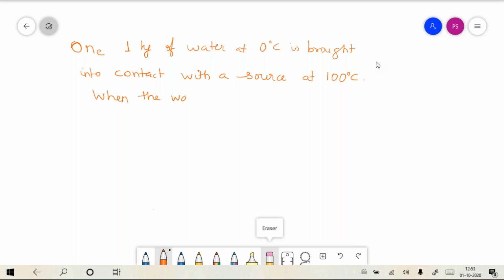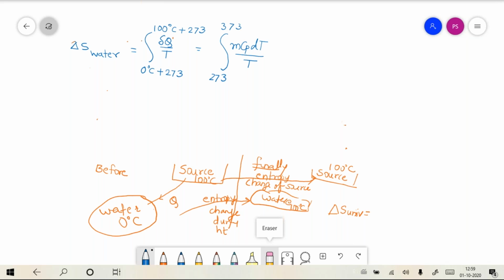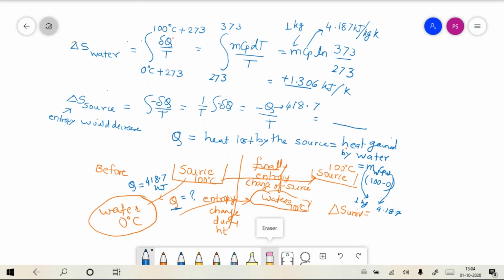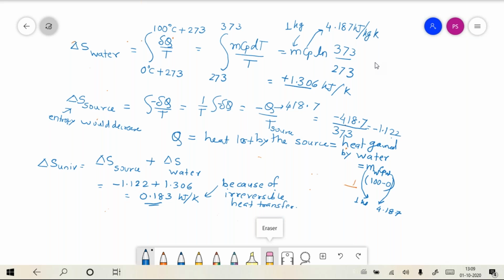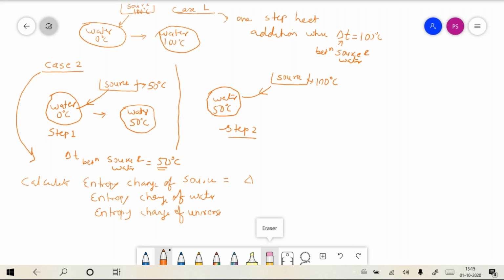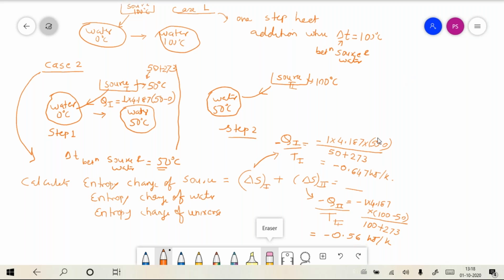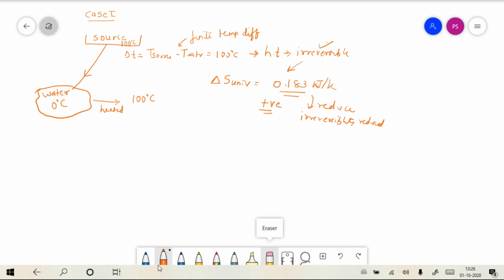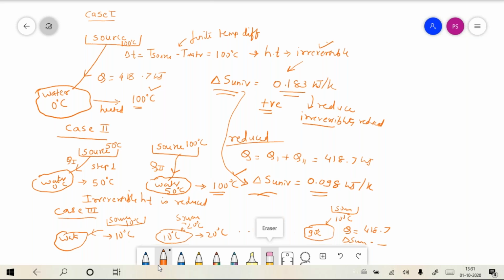Entropy 12 Numericals contd